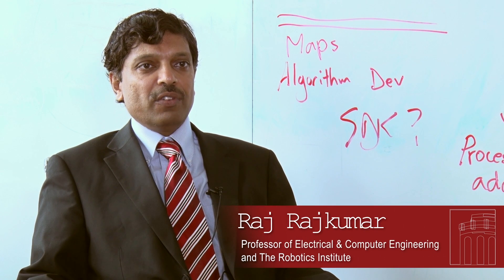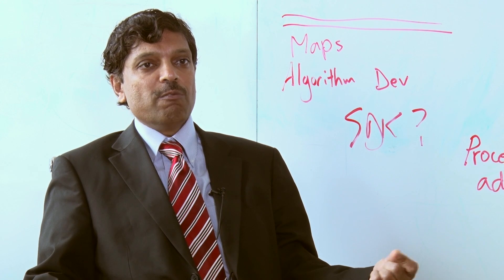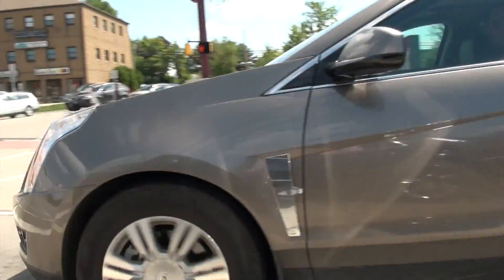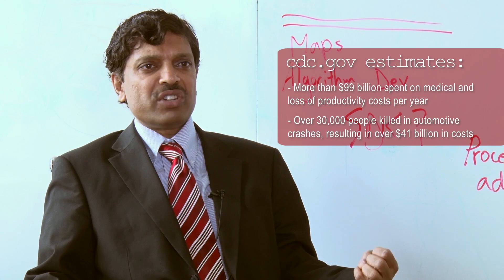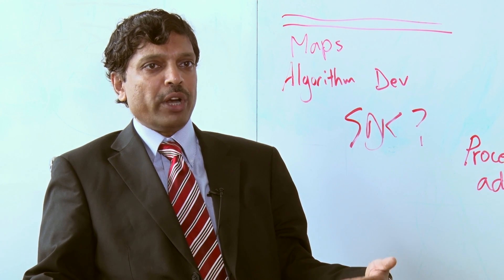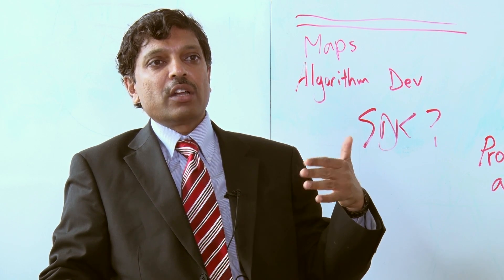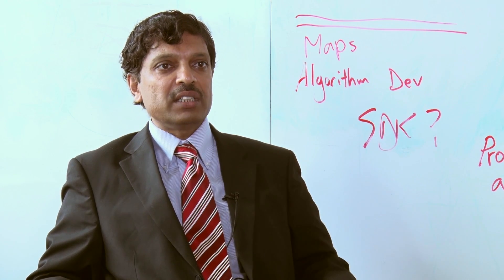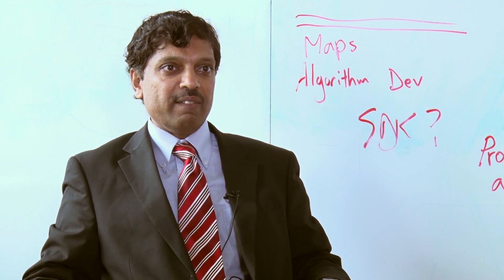Raj Rajkumar: Driverless Vehicles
Raj Rajkumar, professor of electrical and computer engineering and robotics at Carnegie Mellon University, discussed driverless vehicles, including their benefits, their development at Carnegie Mellon and their future.